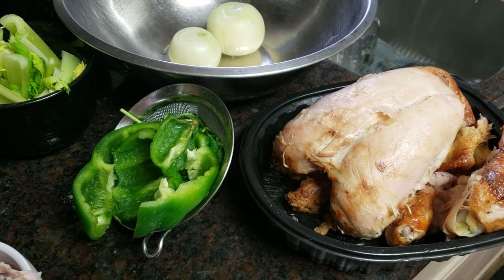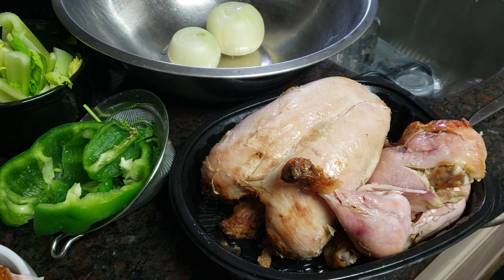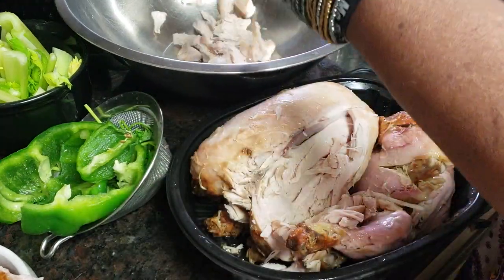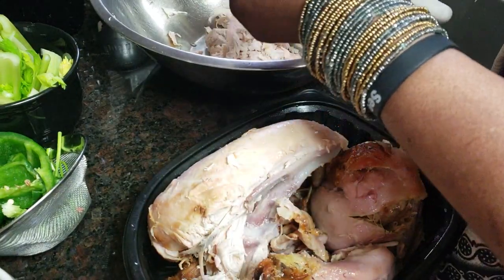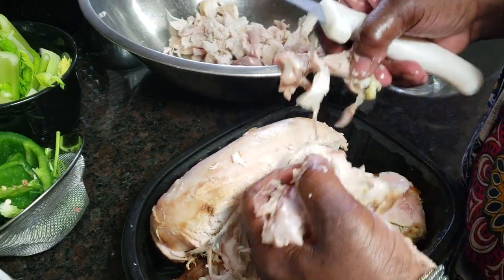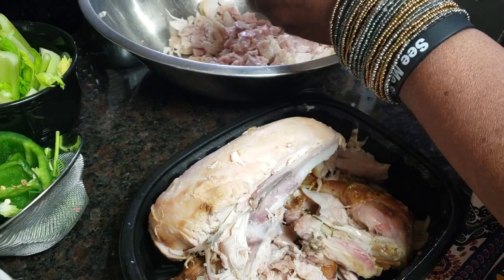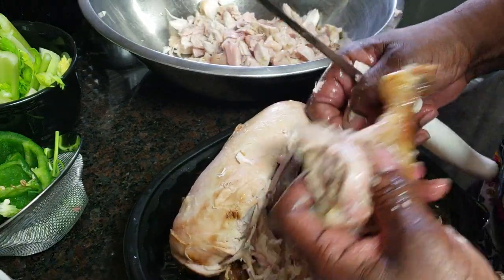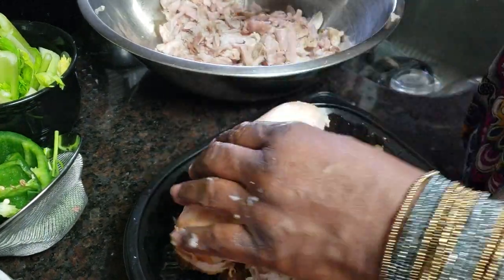Homemade Chicken Salad!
How to make home  style chicken salad using Rotisserie Chicken! Comeonin!😘